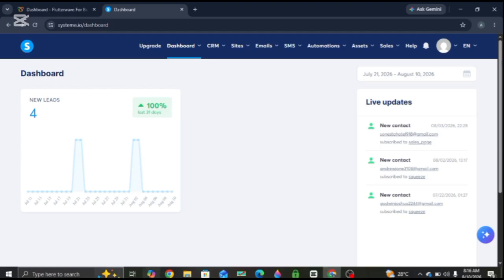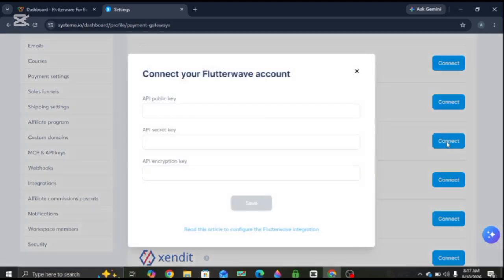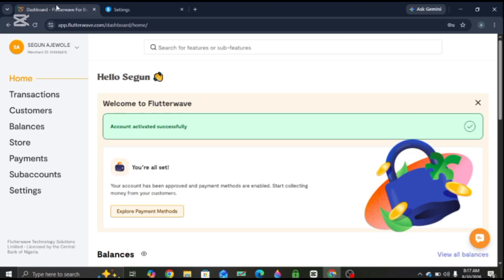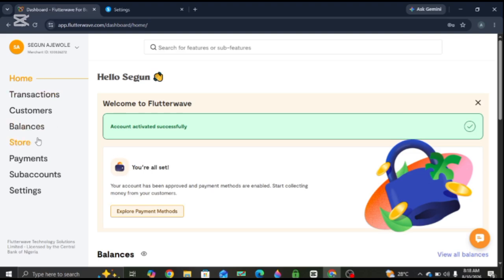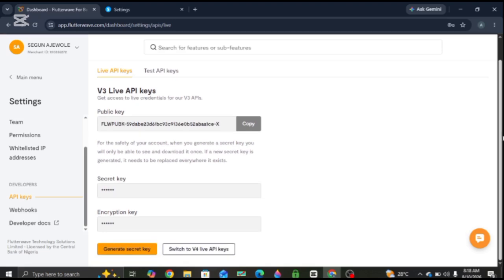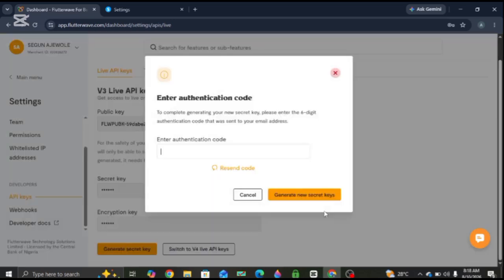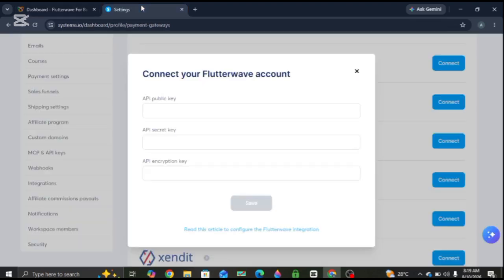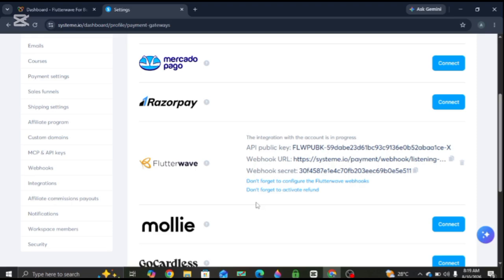how to connect flutterwave to Systeme io in 2026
This video covers everything you need to know about how to connect Flutterwave to Systeme io in 2026...